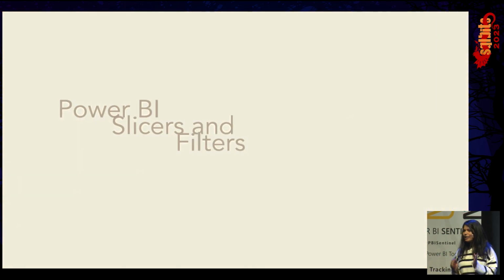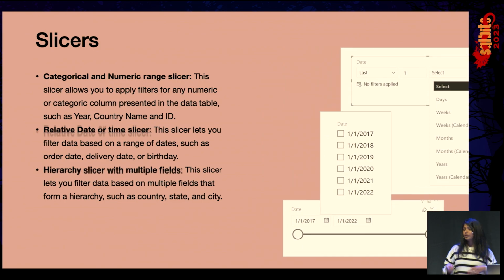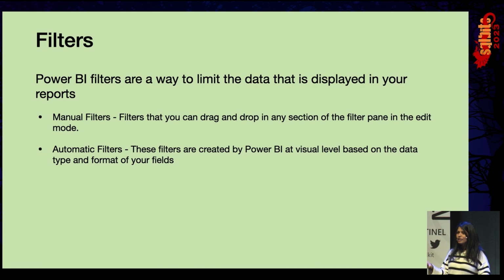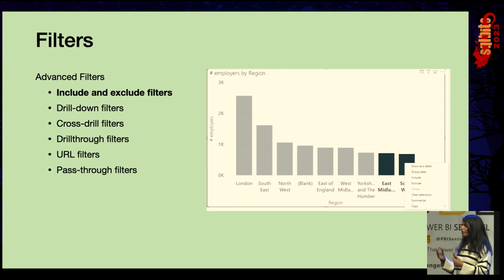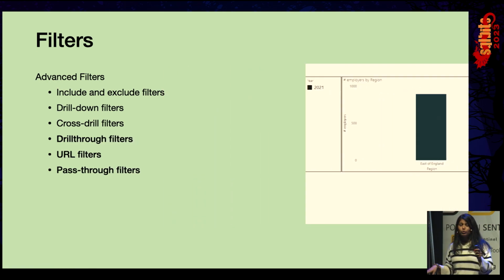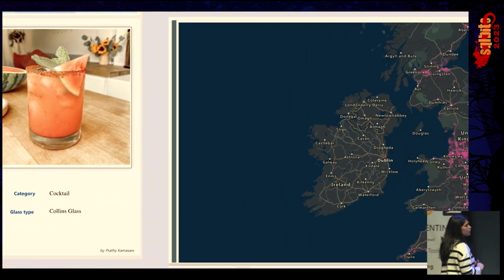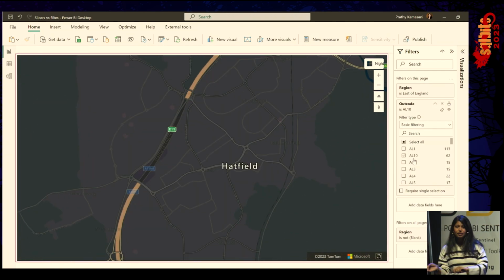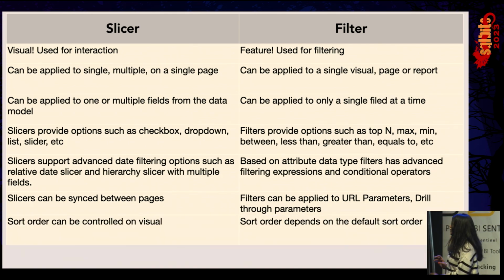Demystifying Power BI Slicers and filters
When it comes to Power BI Reports design, both slicers and filters have their own space and use cases. However, Slicers and filters are probably among the most frequently misused terms in Power BI design.
In this session, we will start with what are Power BI Slicers and filters. What are the differences between and when to use what? We will investigate the pros and cons of each and how to get the best of both filters and slicers in Power BI.
By the end of the session, attendees will get an overall view of Power BI slicers and filters in Power BI designing.